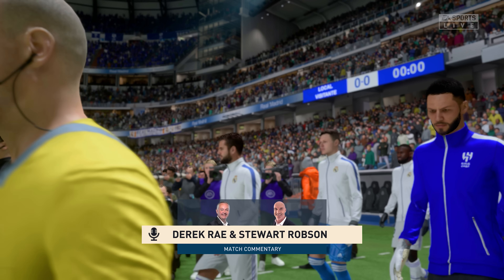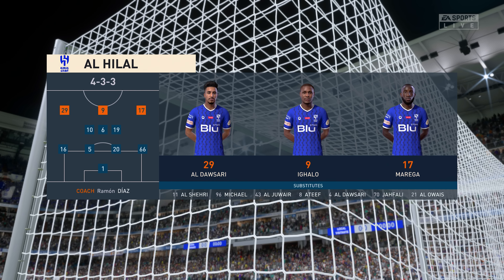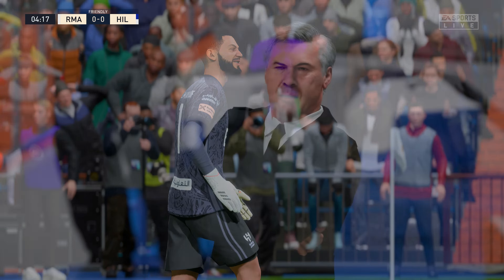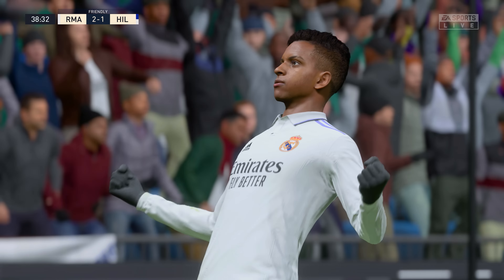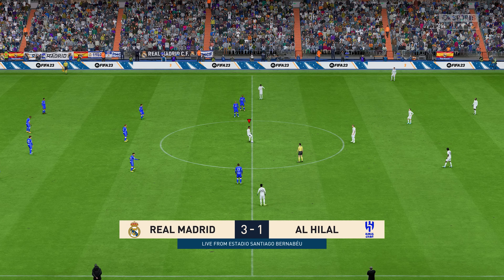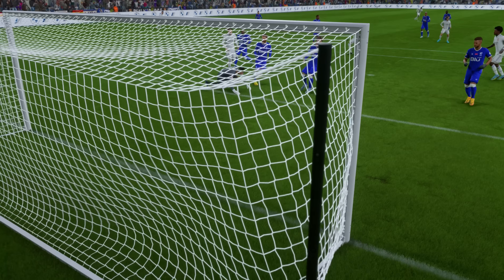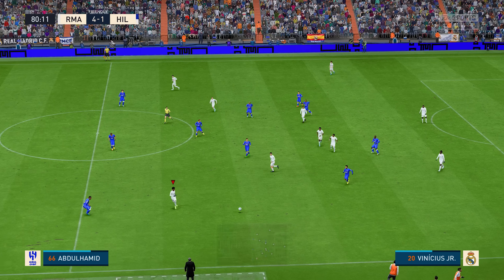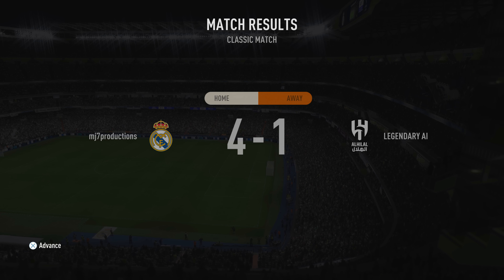FIFA 23 - Real Madrid vs. Al Hilal - Club World Cup Final 2023 Full Match | PS5™ [4K60]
FIFA 23 PS5 Gameplay in 4K.

Real Madrid vs. Al Hilal - FIFA Club World Cup Final 2023 Full Match.

PSN ID - @MJ7productions